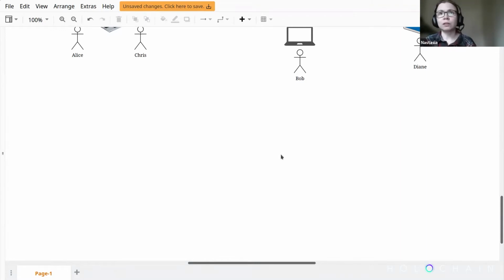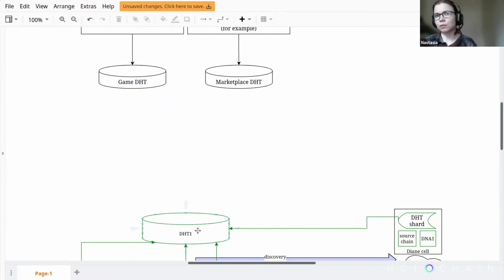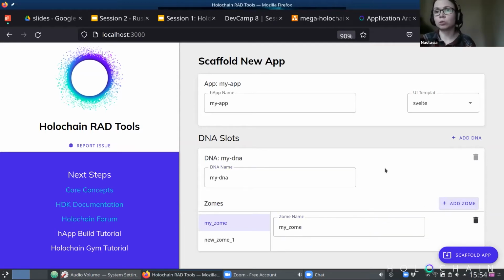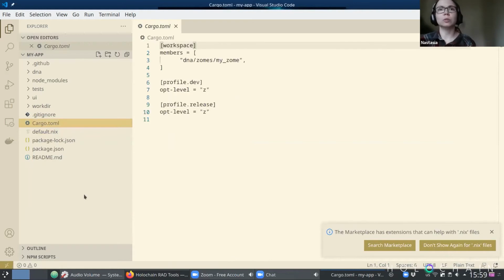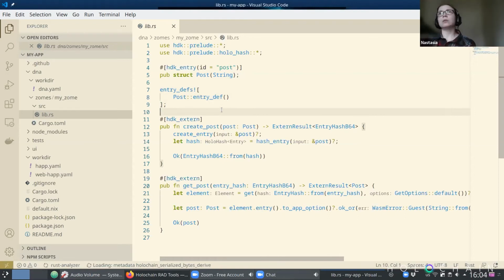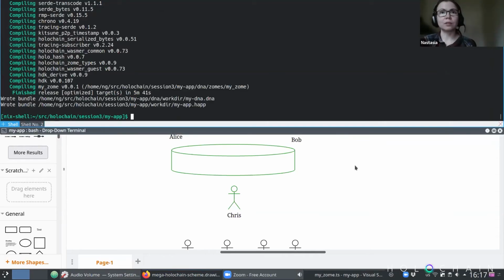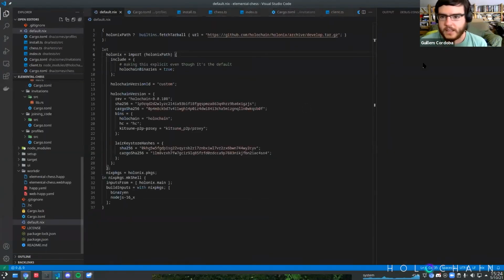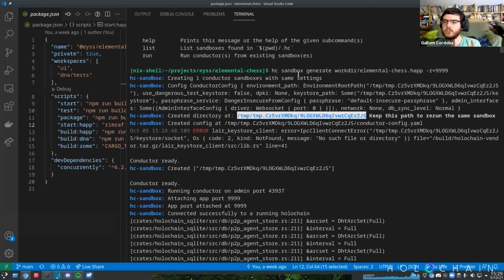DevCamp 8 – Session 3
Session content

- Mega architecture scheme 11: overview of how things play together by - Nastasia
- Scaffolding demo by Nastasia
- hc tooling overview by Guillem